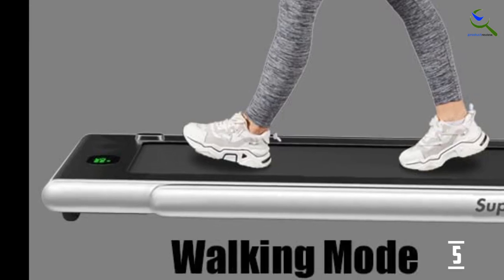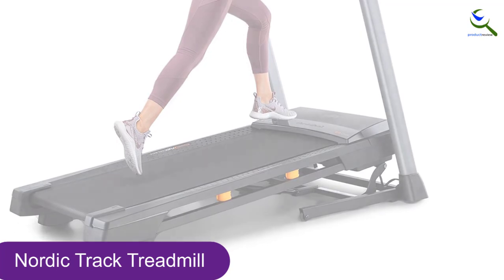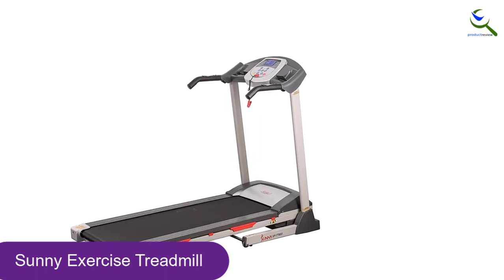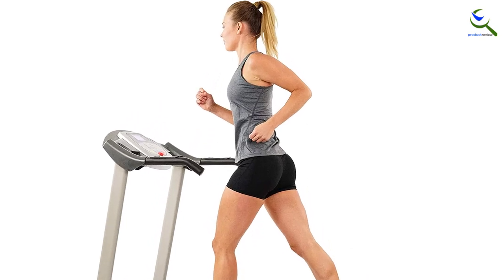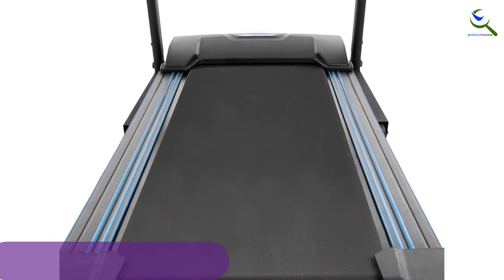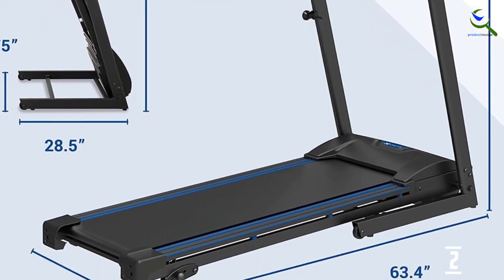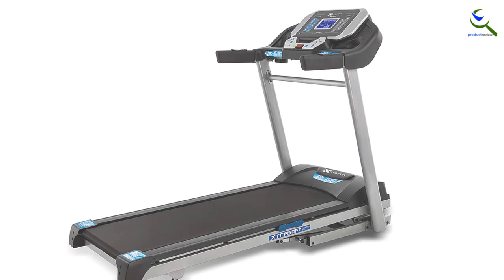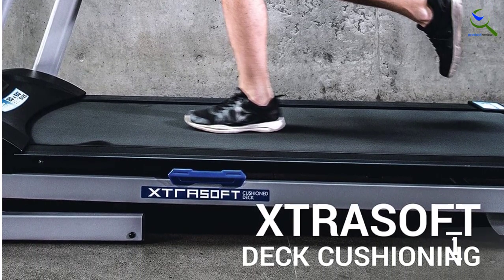Top 5 Best Folding Treadmills in 2022 Reviews ✅✅ [You Can Buy]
☛ All The Links to Best Folding Treadmills listed in this Video:-

5. Goplus Folding Treadmill

4. Nordic Track Treadmill

3. Sunny Exercise Treadmill

2. Xterra Fitness Folding Treadmill

1. Xterra Fitness Treadmill

You are Searching Best Folding Treadmills for buy? You are in the right place for getting the important information on Folding Treadmills.

In this video we short listed the Top 5 Best Folding Treadmills. We make this list based on our own opinion.

We have checked each Folding Treadmills and tried to include an in-depth information of Folding Treadmills in our Video which will be sufficient to fulfill all of your demand. We recommended  Top 5 Best Folding Treadmills In this video. If you want to buy Best Folding Treadmills, we hope this list will be helpful to you.

We will try to answer your question as soon as possible.

➥ Prime Discounted Monthly Offering
➥ Try ALL Prime benefits FREE for 30 days
➥ Try Twitch Prime
➥ Amazon Music Unlimited
➥ Try Amazon Home Services
➥ Kindle Unlimited Membership Plans
➥ Create an Amazon Wedding Registry
➥ Try Audible and Get Two Free Audiobooks